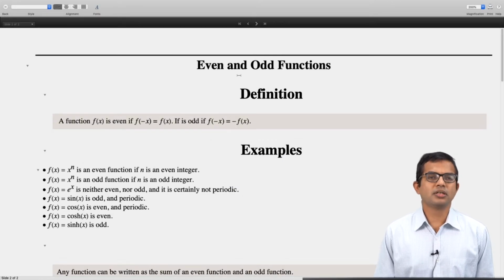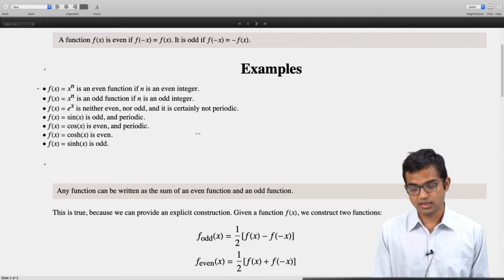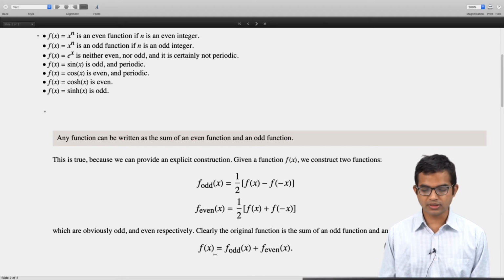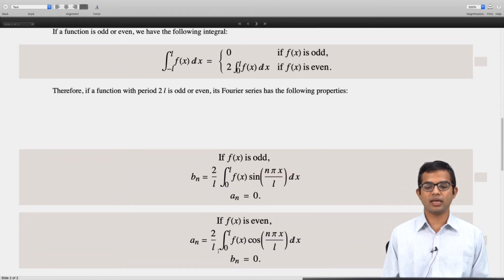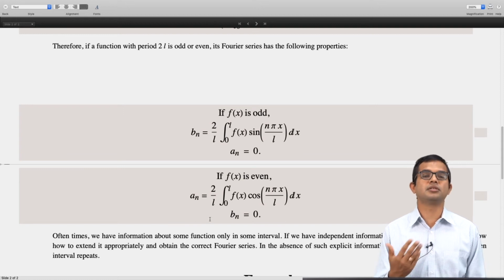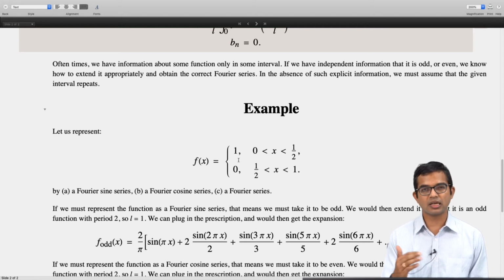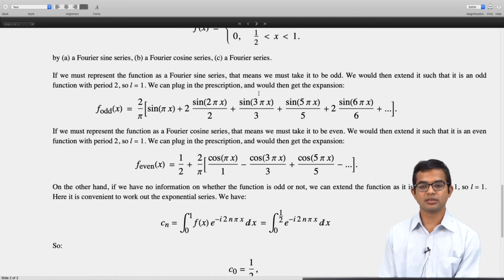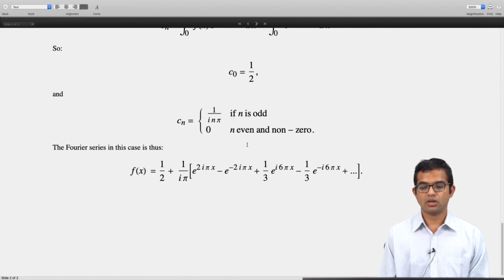mod04lec50 - Even and Odd Functions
Definition, odd or even periodic functions, example.